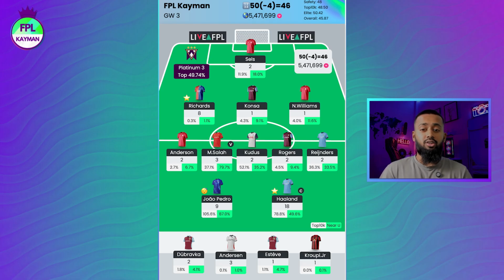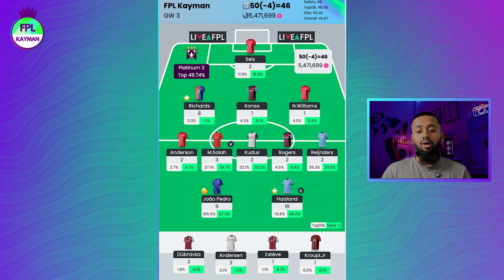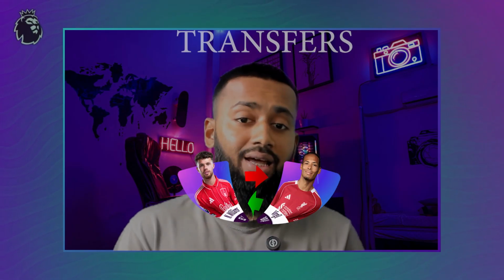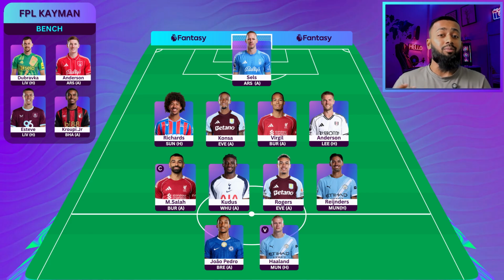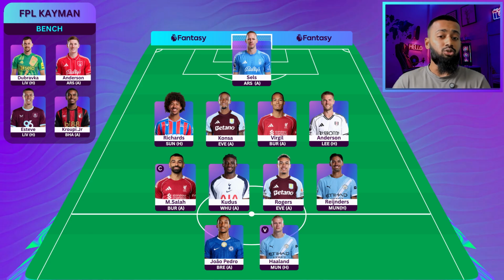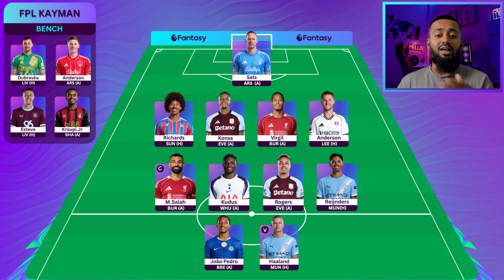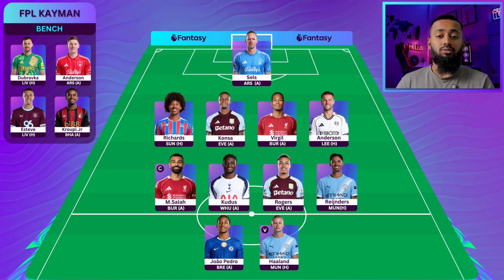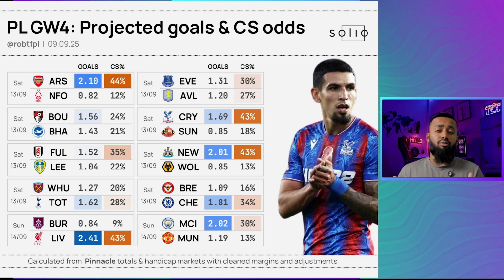FPL GW4 TEAM SELECTION 🚀 | TRIPLE CAPTAIN ACTIVE? | Fantasy Premier League 25/26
Join my Mini League: FPL KAYMAN’s Throne League Code: fahrnl

X (Twitter): @FPLKayman
Co-Host for Peer Pressure ​⁠Pod ​⁠ @ThinkingCapFPL

Last season I've managed to secure 1.6k in overall rank, the highest among content creators in this space. Whether you're looking for advice on who to bring in or simply want to compare teams, I hope this breakdown helps guide your own FPL decisions.